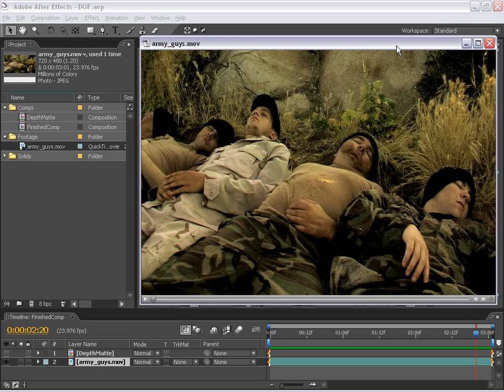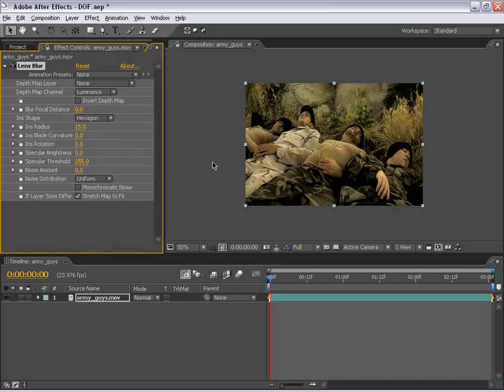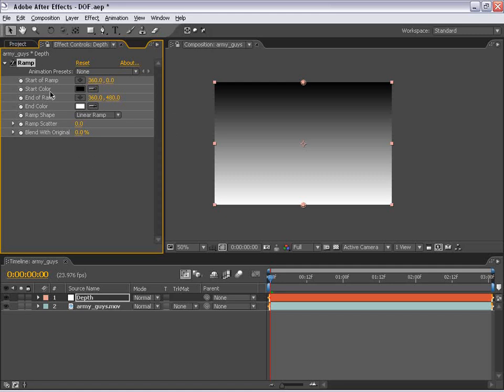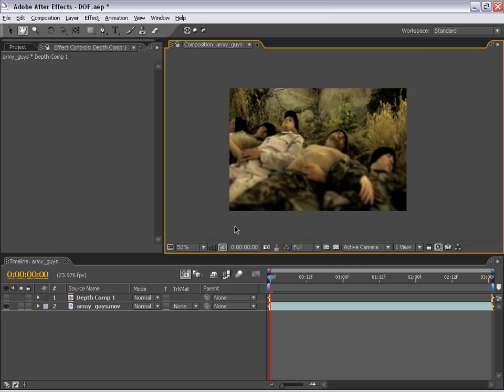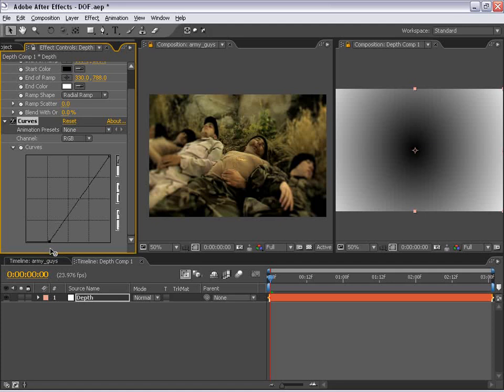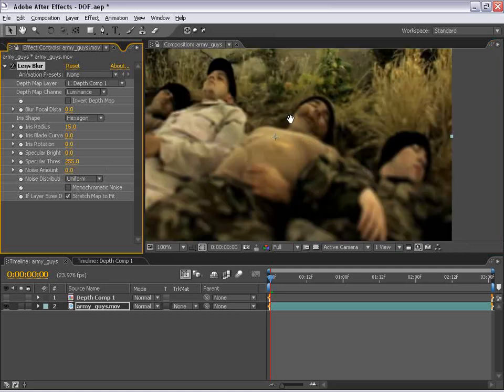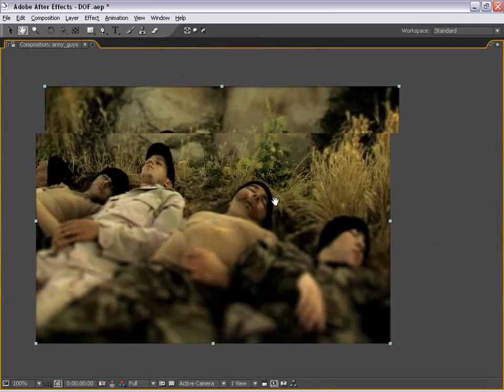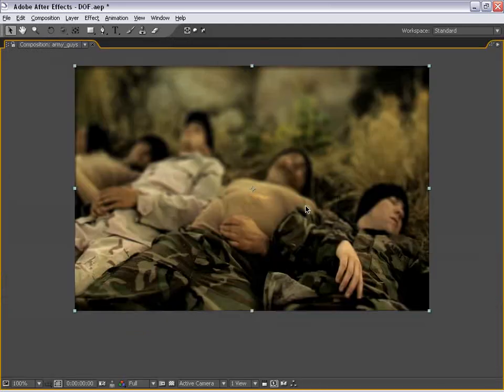15 2D Depth of Field (videocopilot) by